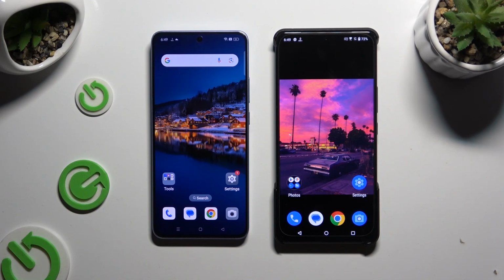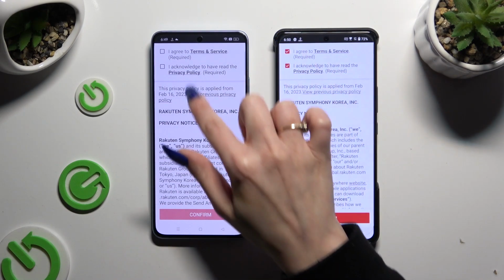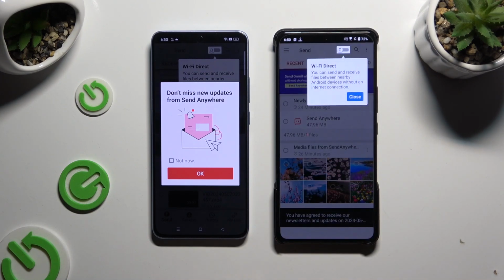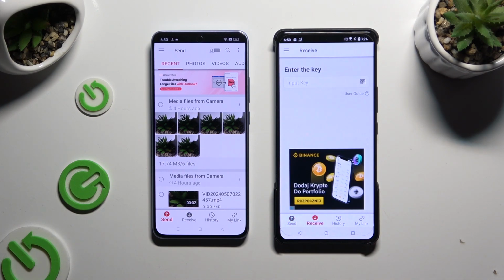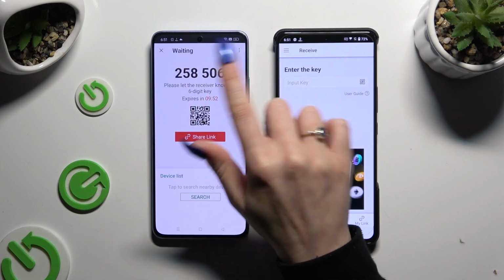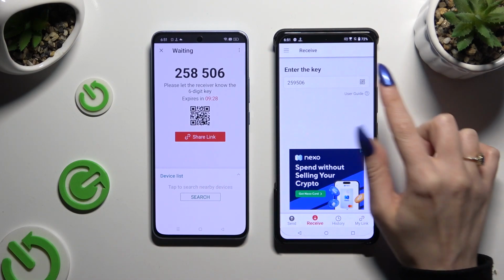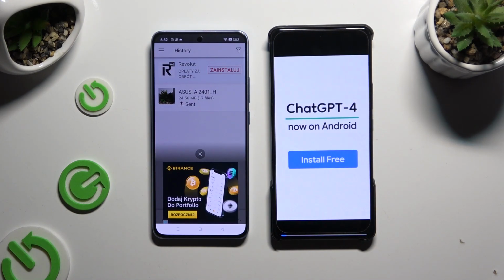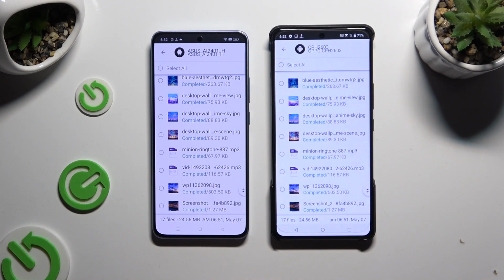Transfer Files from Android Device to Asus Zenfone 11 Ultra using Send Anywhere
Find out more:
Learn how to effortlessly transfer files from any Android device to your Asus Zenfone 11 Ultra using the Send Anywhere app. This comprehensive tutorial provides step-by-step instructions to help you quickly move photos, videos, documents, and more between devices without needing cables or complex setups.

How do I download and install the Send Anywhere app on both my Android device and Asus Zenfone 11 Ultra?
What steps should I follow to send files from my Android device to the Asus Zenfone 11 Ultra using Send Anywhere?
Is an internet connection required for transferring files with Send Anywhere?
Can I transfer multiple files or entire folders at once using Send Anywhere?
Are there any security features in Send Anywhere to ensure my files are transferred safely?